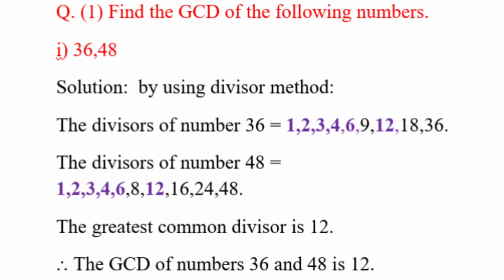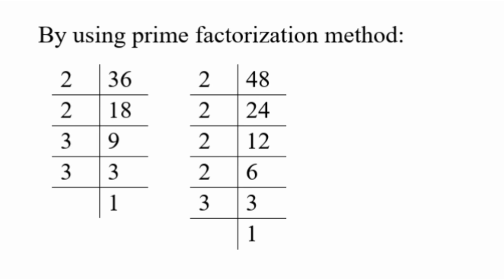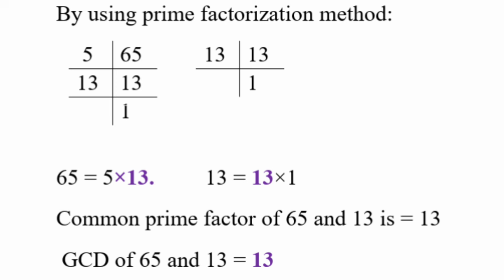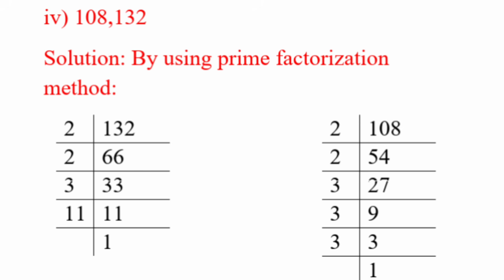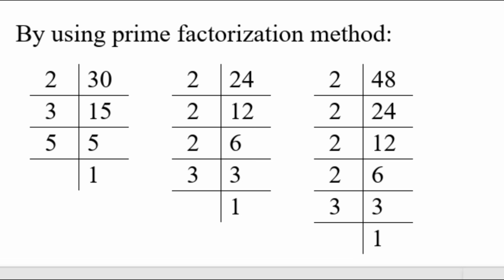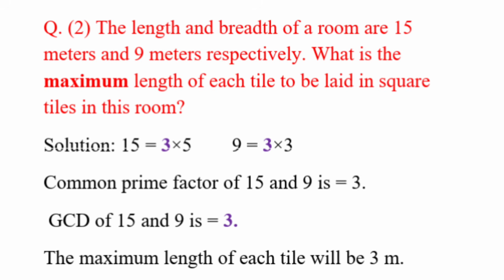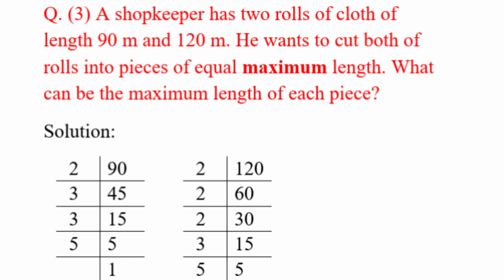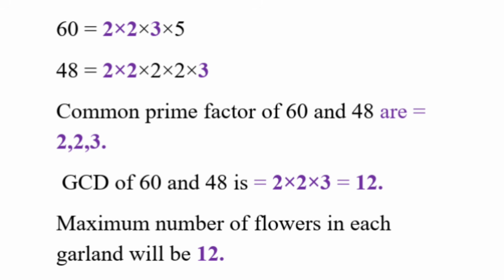6th Standard Maths| Practice Set 5.2| Ch. 5 GCD And LCM .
Class 6th Maths Chapter 5 GCD And LCM Practice Set 5.2 Solution